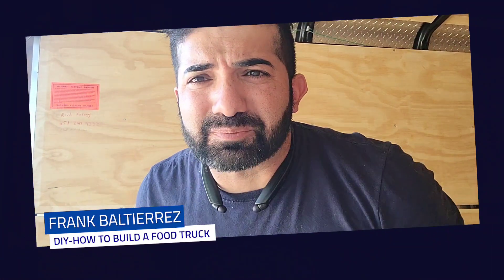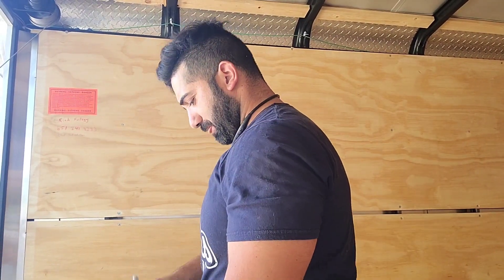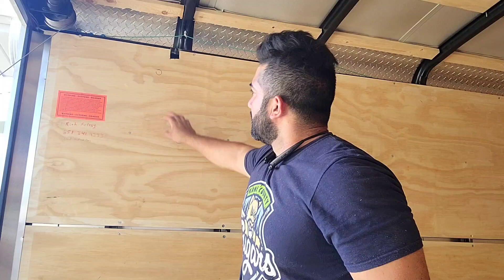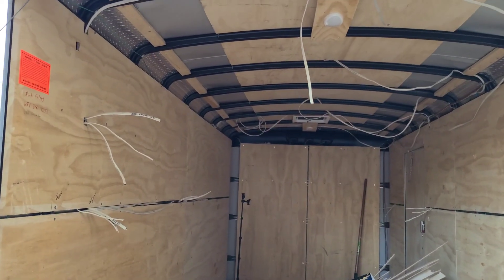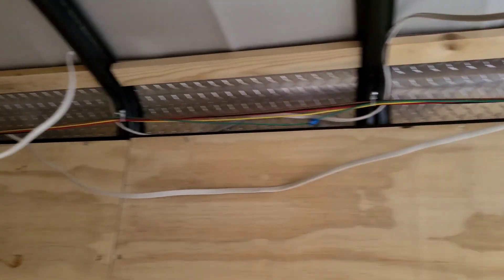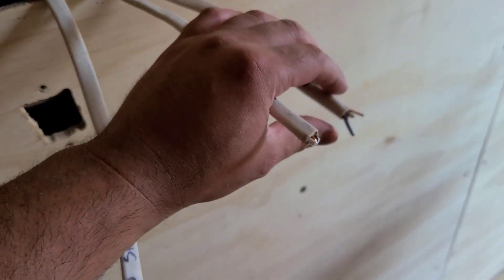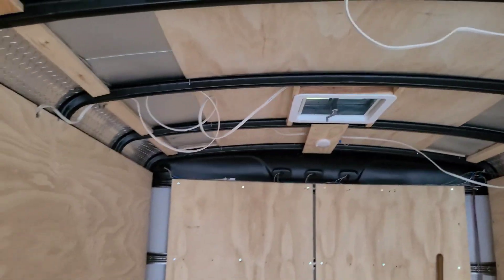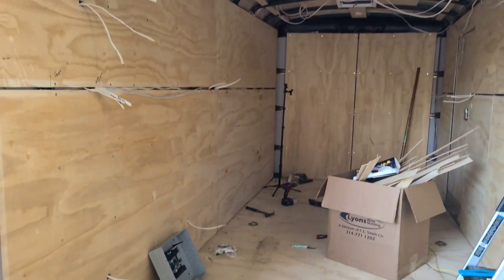How to Build a Food Truck: Electrical for Outlets and Lights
The new Food Truck is moving along. This series is for anyone that wants to start a Food Truck business and possibly DIY your own truck. 🍳👨‍🍳👩‍🍳